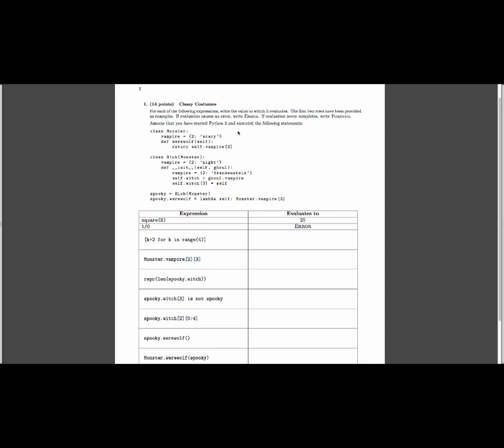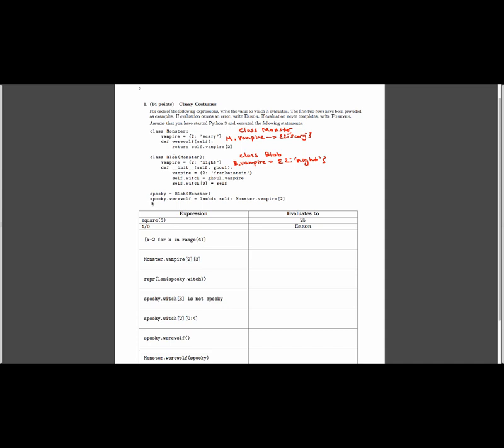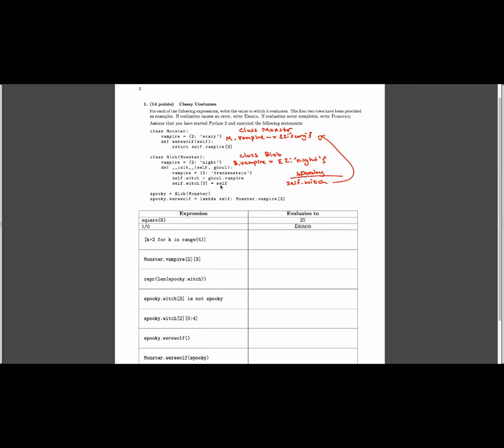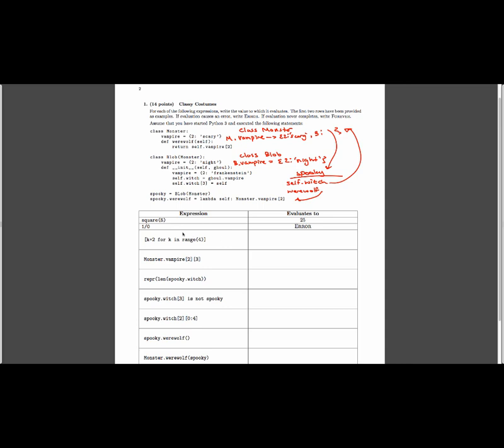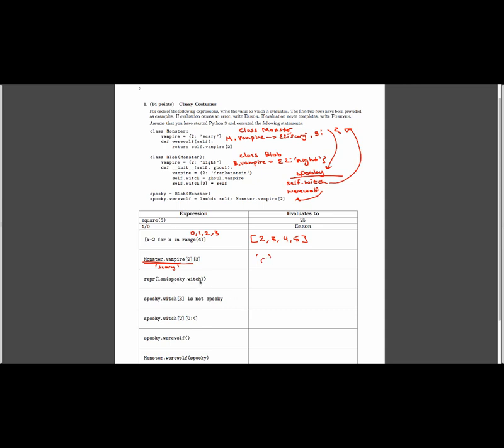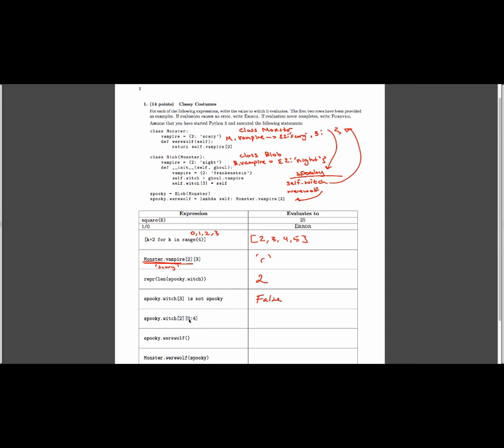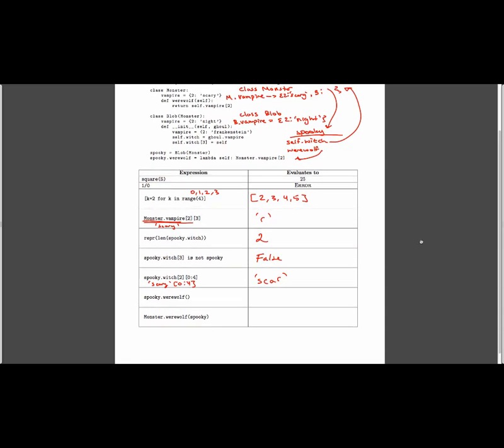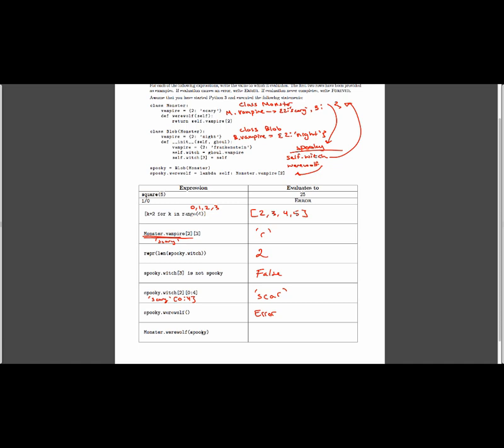[CS61A - Sp15] Fall 2013 Midterm 2 - Problem 1 Walkthrough